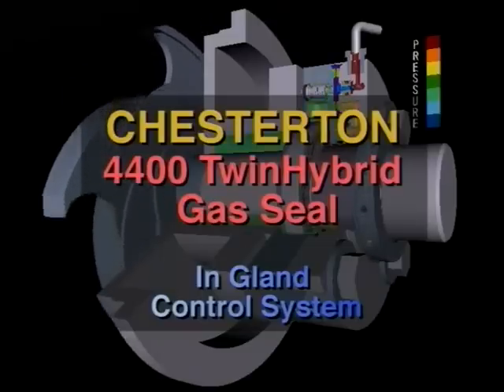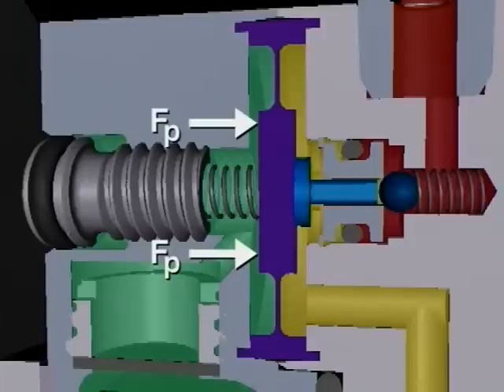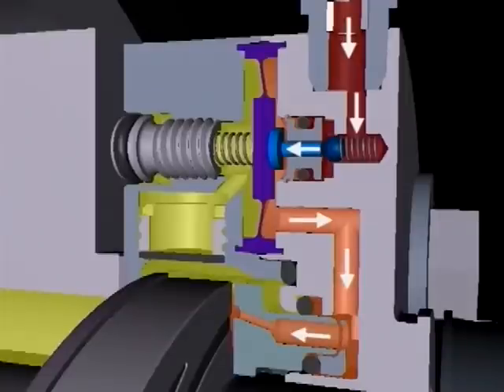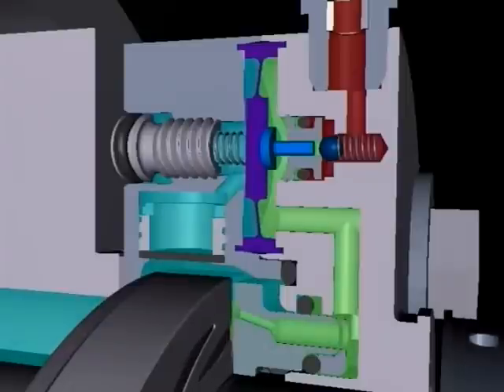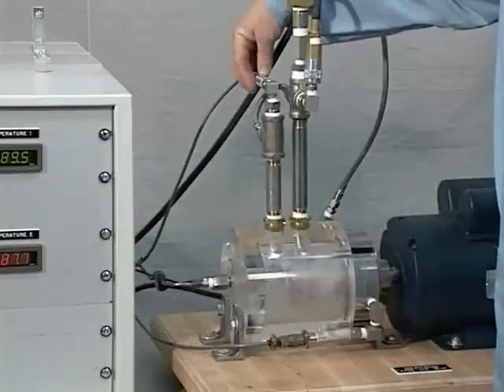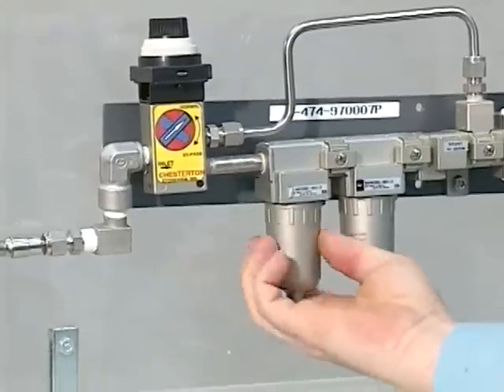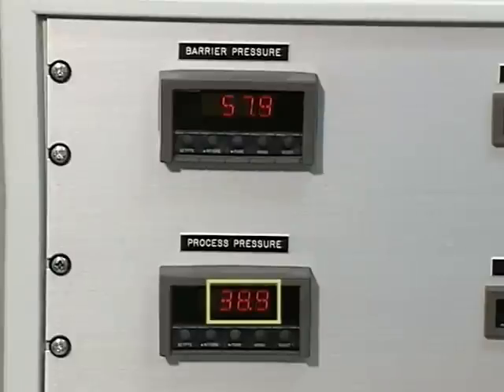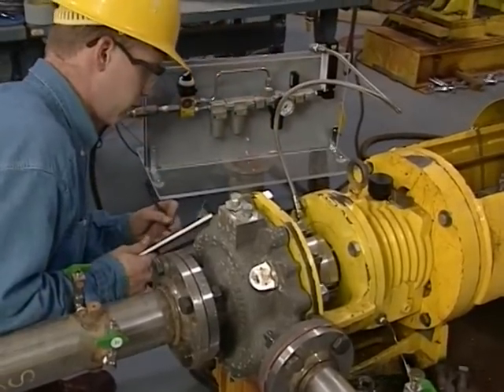In-Gland Control System (IGCS) and A.W. Chesterton's 4400 Gas Seal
Watch this video to learn how the operation of the In-Gland Control System (IGCS)  regulates the A.W. Chesterton 4400 Gas Seal.